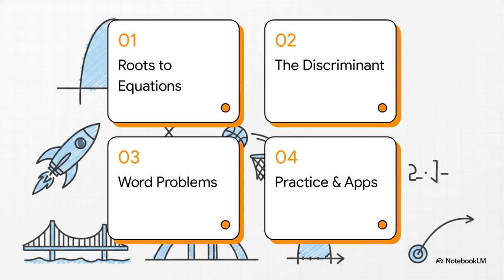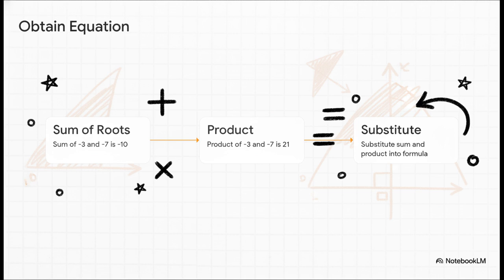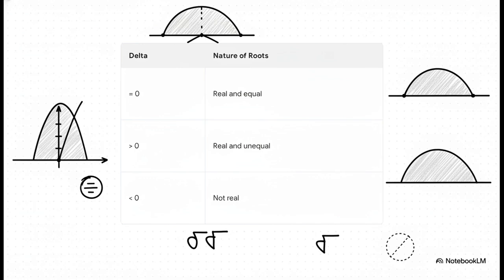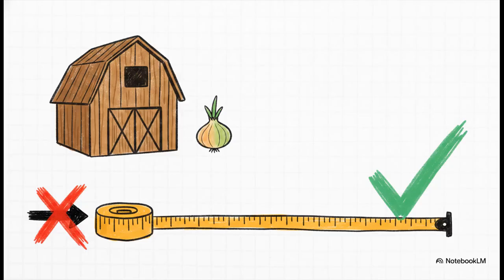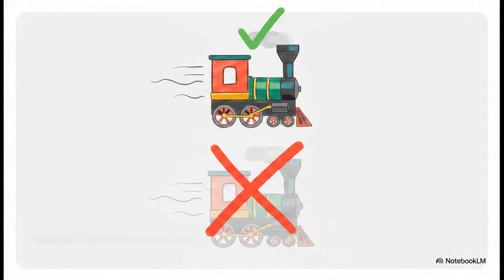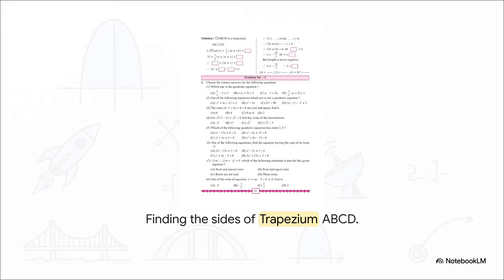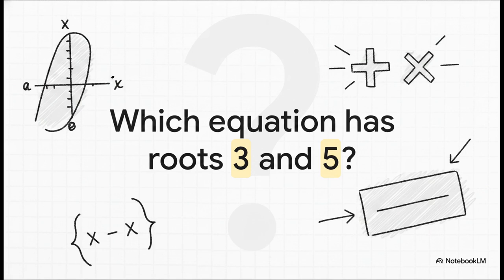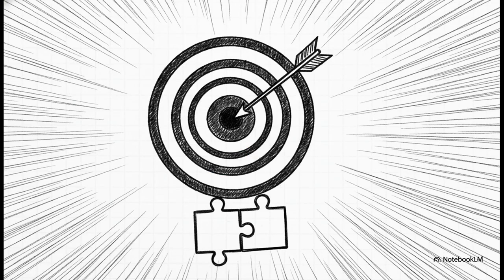Chap-2 Quadratic Equations part 4